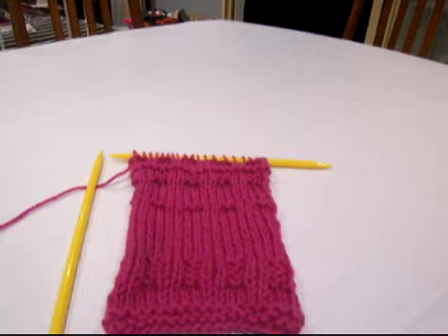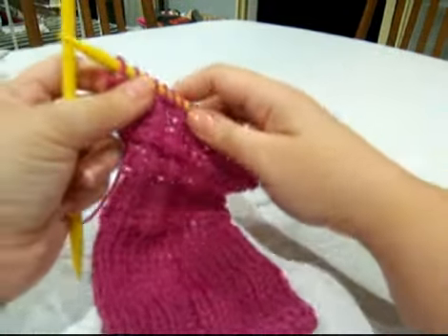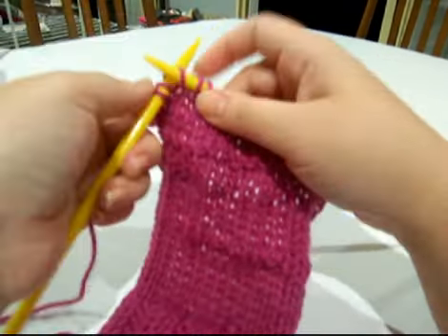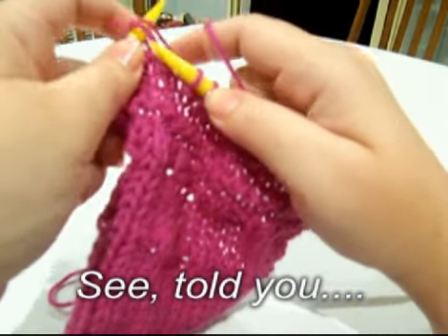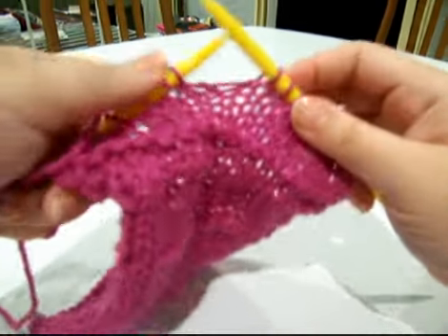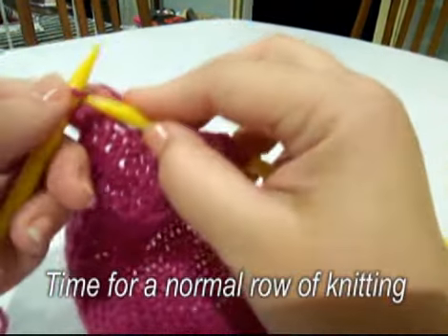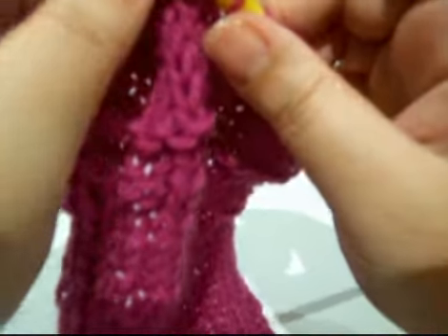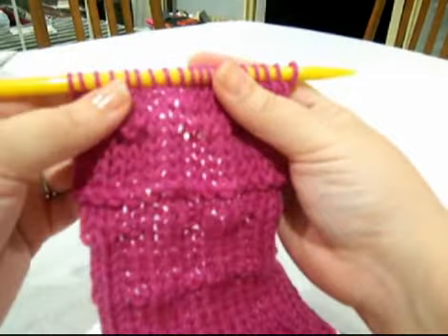The Crafty Vintage Grrl presents Backwards Knitting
Hate turning your work after 10 stitches?  Here's a tutorial on how to create stocking stitch without turning your work!  Knit backwards!